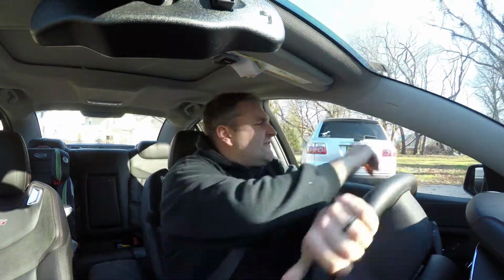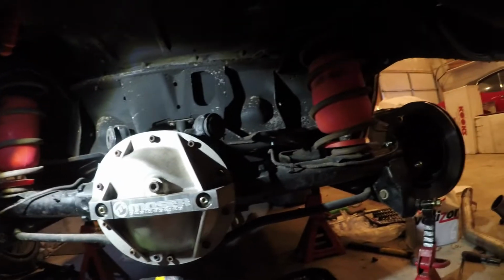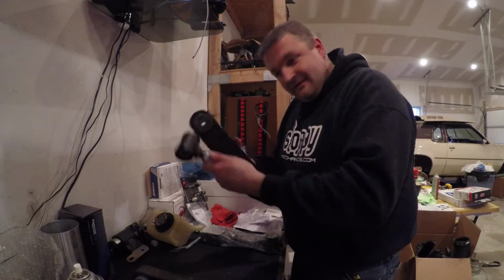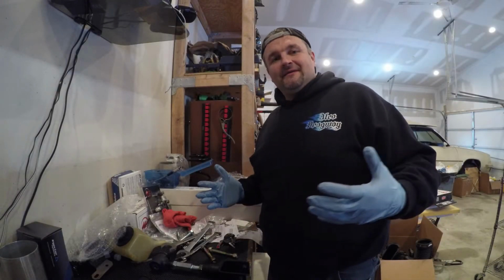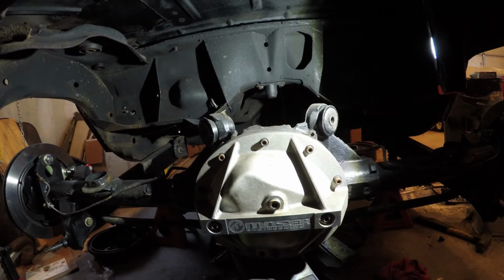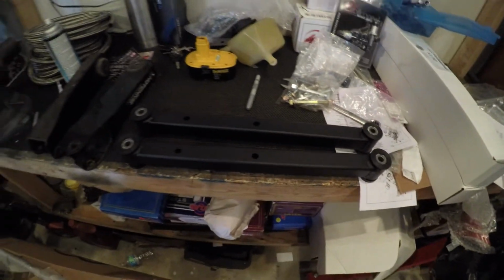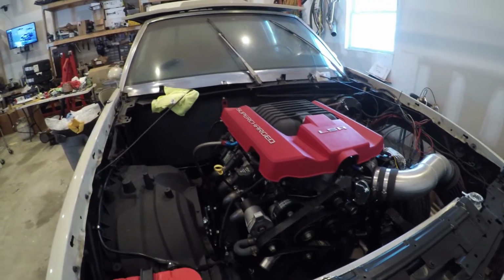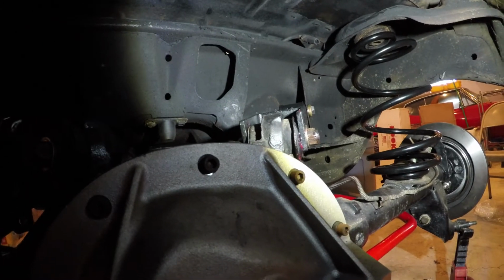Cutlass Rear Suspension Mega Update! Still no track times for SS!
Finally have most of the rear suspension complete on the '84 Cutlass Pro-Touring Project sans the rear shocks (holding off on that so that I can run the brake lines relatively painlessly). This update covers the final install of the rear suspension. Big thank you and shout out to the folks and Southside Machine and UMI Performance for your quality products!

Unfortunately because of the bad weather I was unable to make it to Atco for times on the SS since the RotoFab install, but will try again next week, weather permitting!

Keep and eye out for another update this week dedicated to the LSA accessory drive. still getting TONS of questions on it.